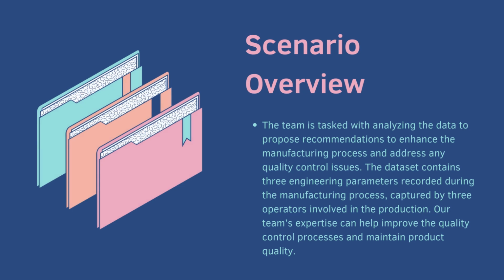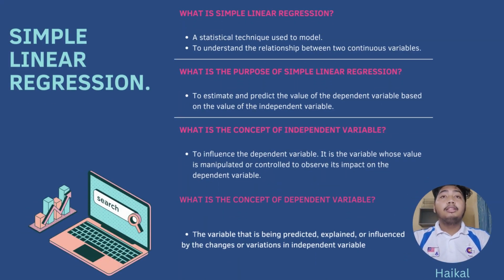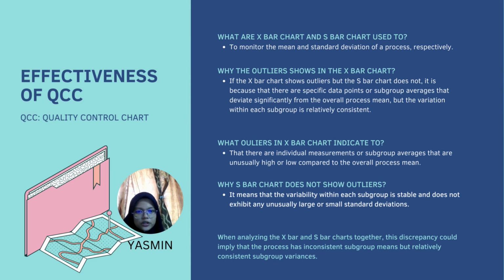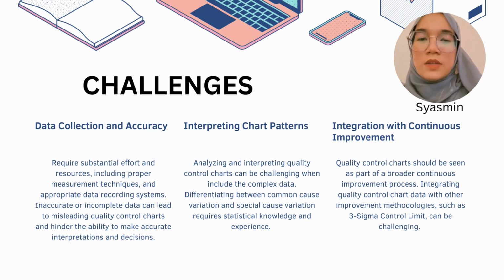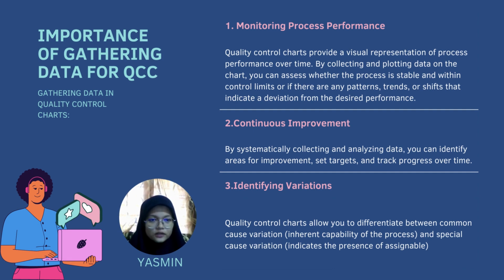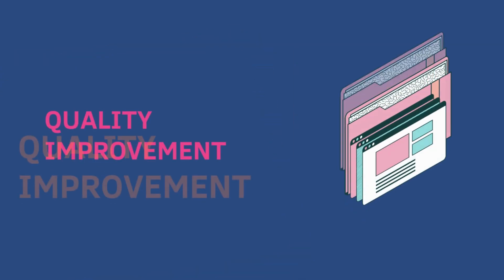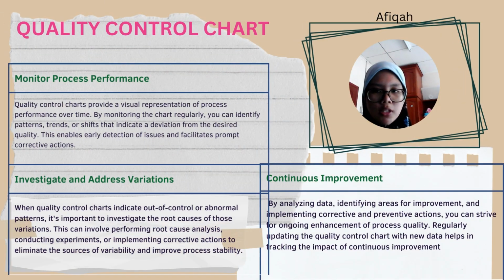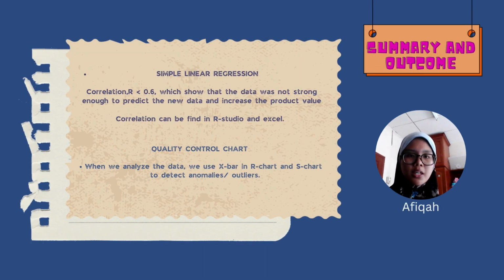PROBLEM BASED LEARNING : STATISTIKSYOK DR HANIF BIN OSMAN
PROBLEM BASED LEARNING STATISTIC
Leader :MUHAMMAD HAIKAL BIN HASNIZAN A187622
Secretary :SITI NUR AFIQAH BINTI ROSTAM A187710
Board Writer :NUR MAISARA BINTI SALEH A186463
YASMIN MARSYA BINTI SUHAIRI A188028
Content creator : NORSYASMIN IZZATI BINTI SAMSUDDIN A187528